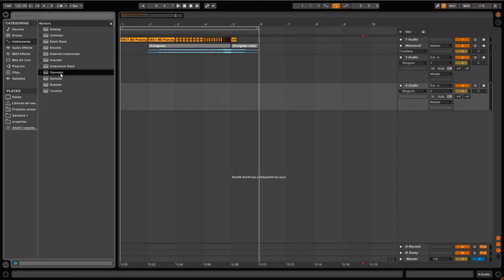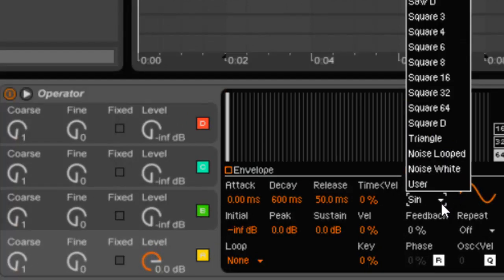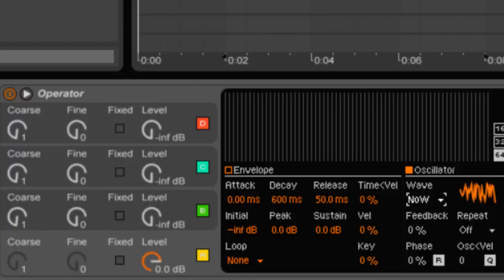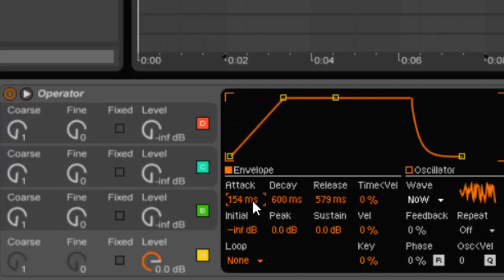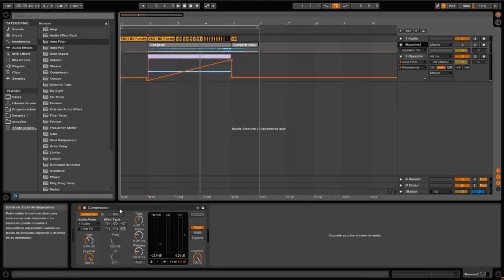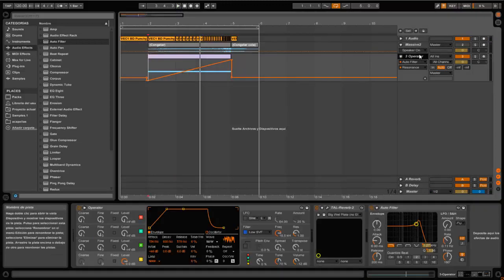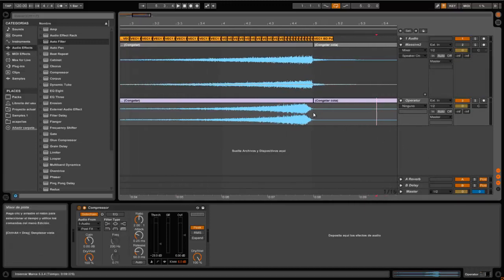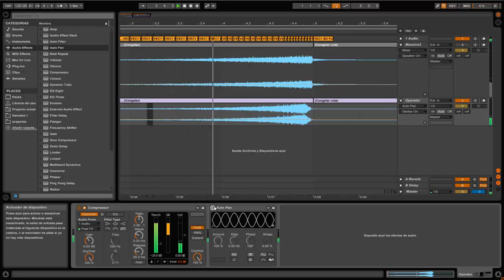How to make white noise with Operator in Ableton